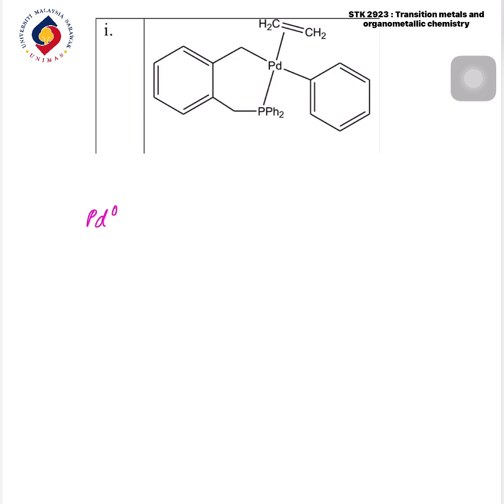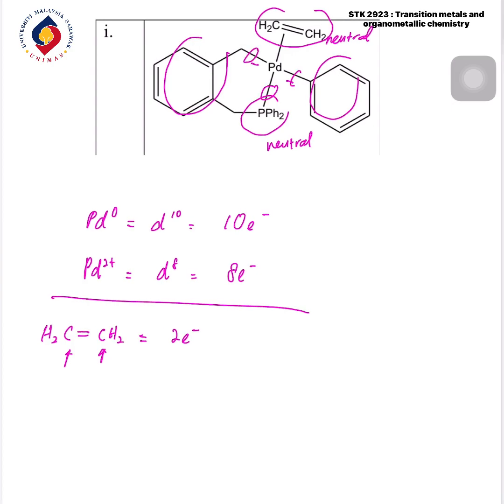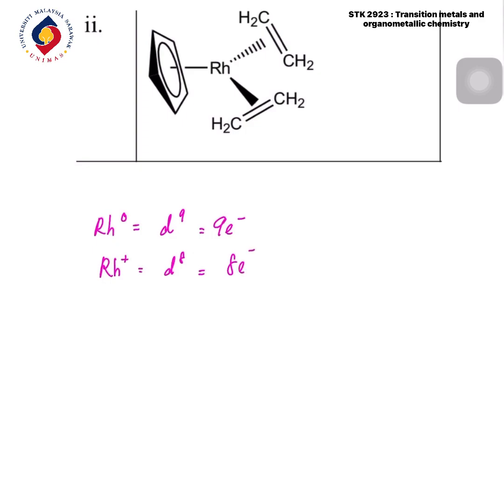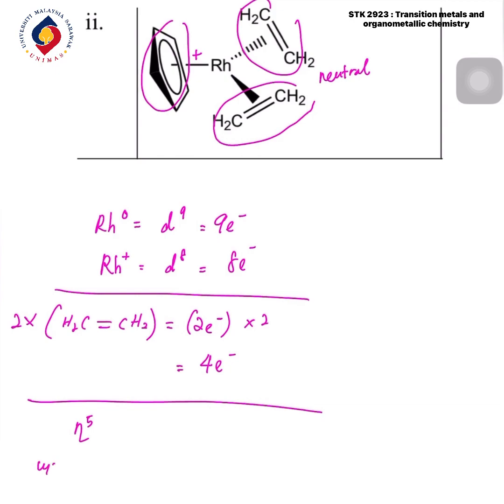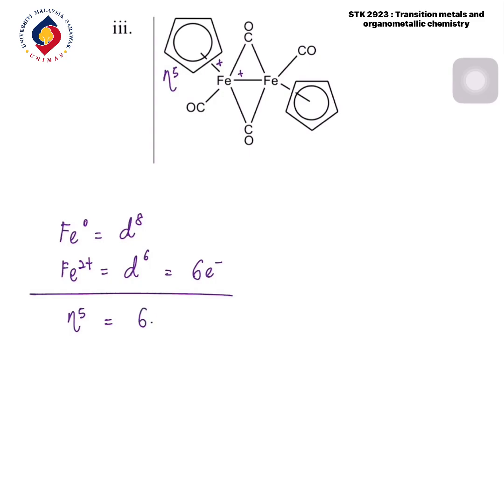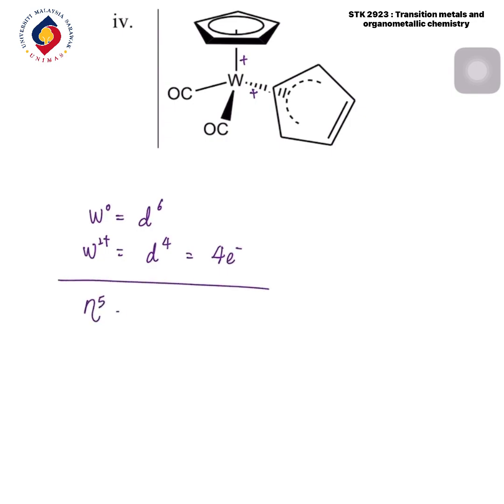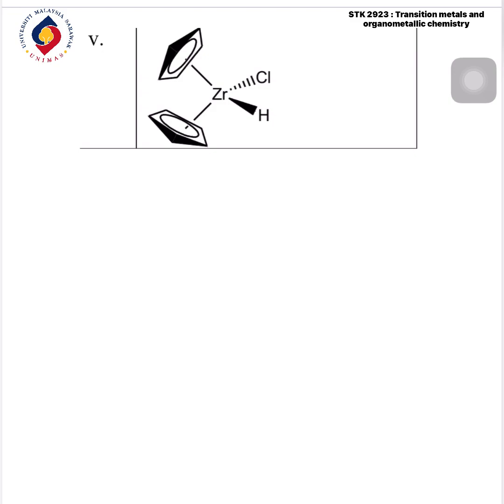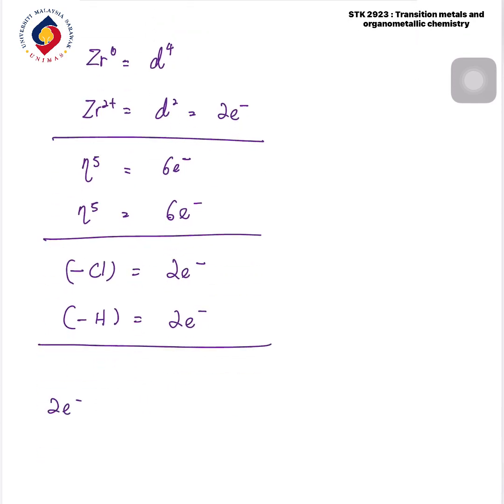STK 2923 Transition metals and organometallic chemistry (ASSIGNMENT 2)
Corla Jong Yan Ling (77906)
Claira Rachel Anak Joshua (77904)
Nurliyana binti Shahdan (78450)
Nuraisya Haziqah Binti Mohd Yazid (80737)